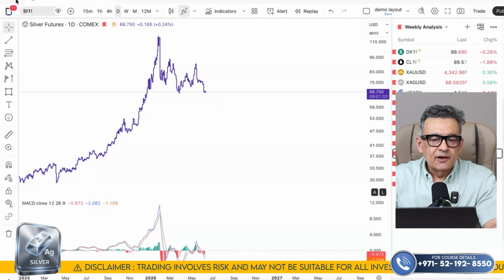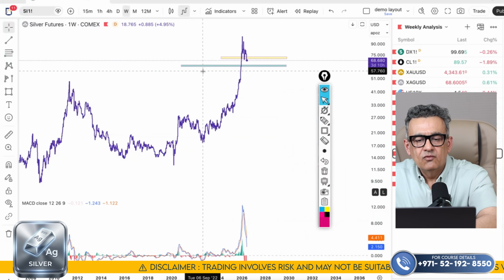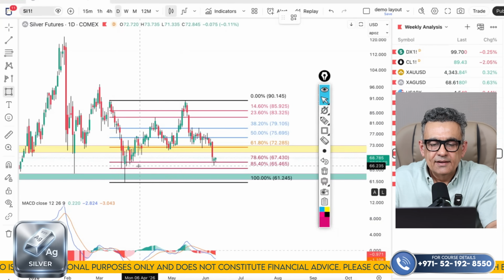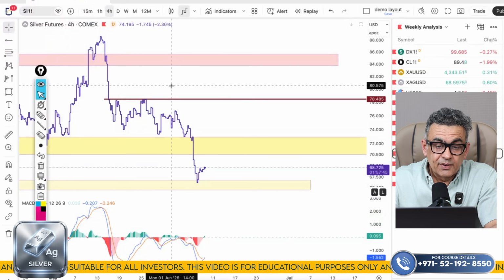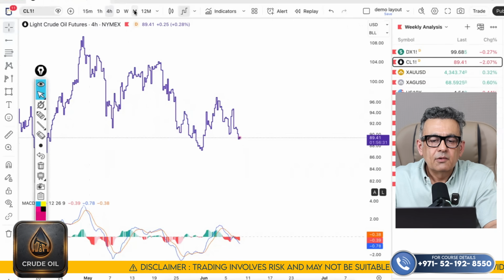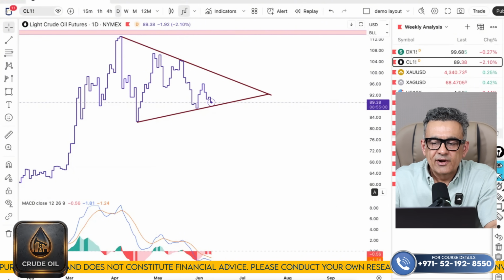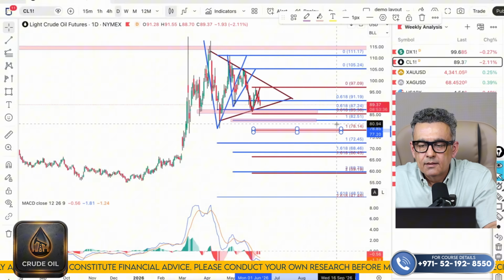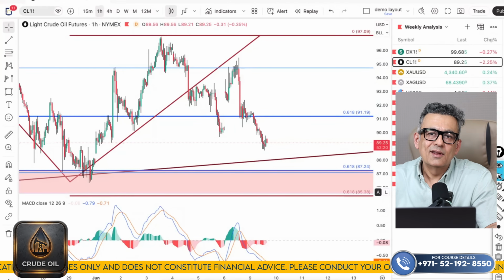SILVER & CRUDE OIL ANALYSIS | Major CPI Release & Fed Interest Rate Shock Ahead - 9th June 2026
⚠️ MAJOR CPI DATA & FED INTEREST RATE DECISION this week — and Silver & Crude Oil are sitting at critical levels. One wrong move by the Fed could trigger the biggest commodity shock of 2025. Here's exactly what to watch.

In this Silver & Crude Oil analysis, I break down how the upcoming CPI inflation data and Federal Reserve interest rate decision could send both commodities into explosive moves — and which direction price action is signaling RIGHT NOW.

⏱ TIMESTAMPS
00:00 — Intro & Last week recap
00:30 — Silver Setup
05:29 — Crude oil  Setup
08:58 — Conclusion